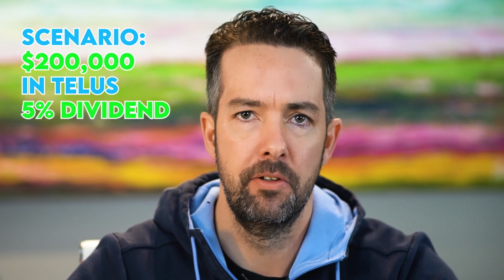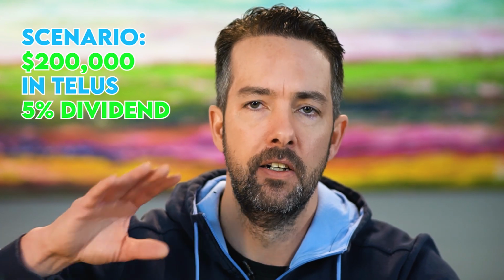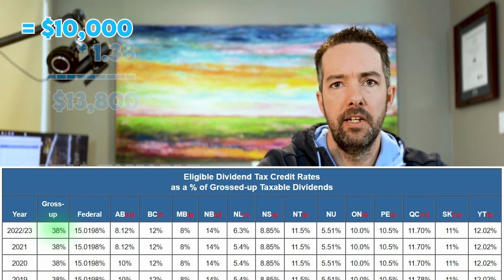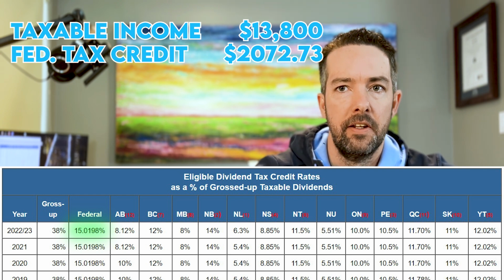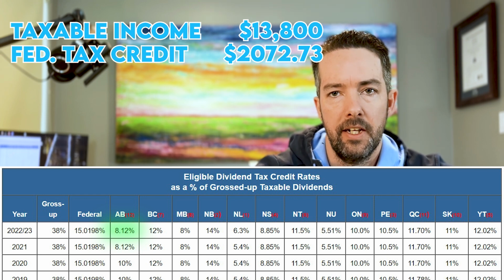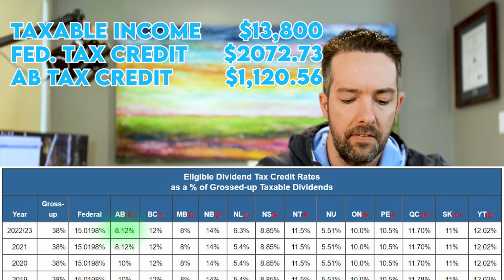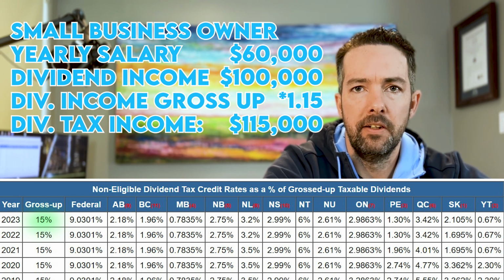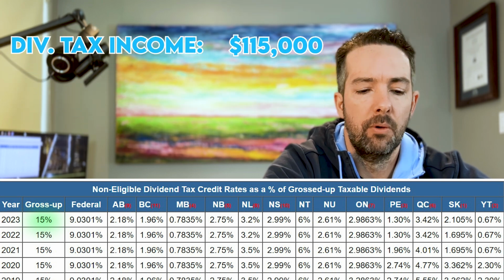How to Calculate Dividend Income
Dividends! The OG piece of the pie! As with many investment-related taxes, the "how?" when it comes to the tax rate is decently complicated. We break down the two types of dividends in Canada step by step, trying to be a visual as we can! Hope this helps those in need of some clarity.

0:00-1:49- Intro Time
1:49-5:27- Eligible Dividends
5:27-9:41- Non-Eligible Dividends
9:41-11:28- Extra Stuff!

This presentation is just meant to provide information; it is not a solicitation to buy or sell our goods or services, nor is it meant to serve as financial or investment advice on any subject. The accuracy of its contents has been ensured using every available means. Certain statements made may contain forward-looking statements, which involve known and unknown risks, uncertainties, and other factors that could cause the Company's or the industry's actual results, performance, or achievements to differ materially from any projected future results, performance, or achievements. Returns are not certain, and performance in the past might not be replicated.

The content on this channel is provided solely for informative and educational purposes and does not represent investment advice. The speakers do not offer suggestions because they are not licensed to give investment advice, and people looking for such guidance should seek out a licensed practitioner. The hosts are not liable for the viewers' financial decisions, and their content shouldn't be used as a foundation for investing transactions.